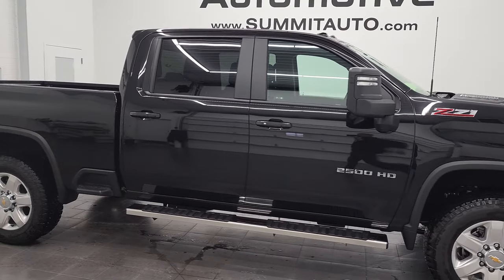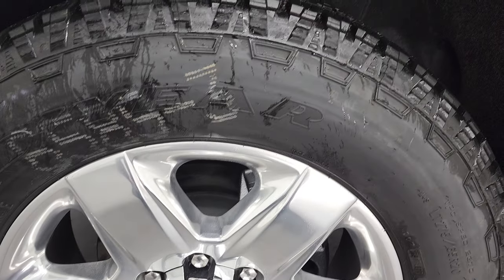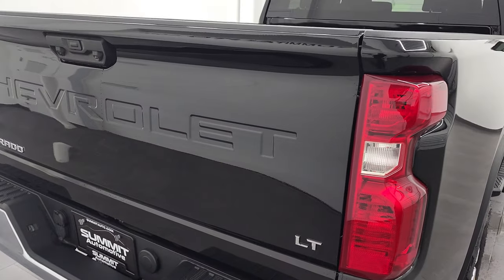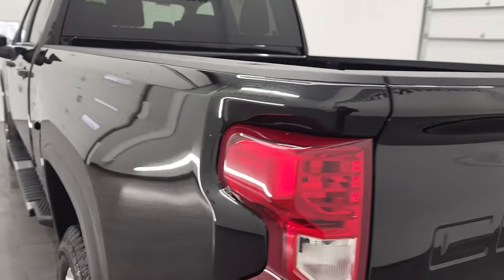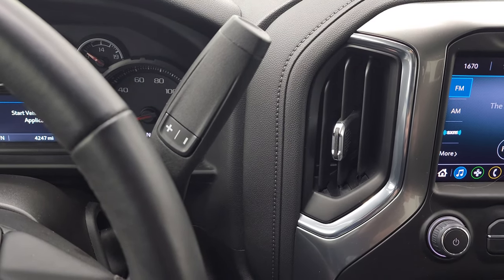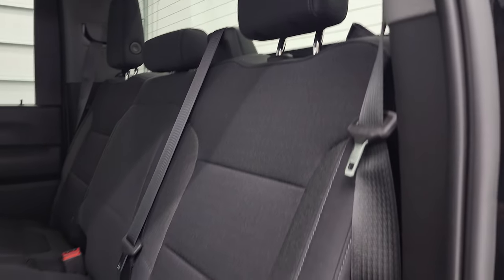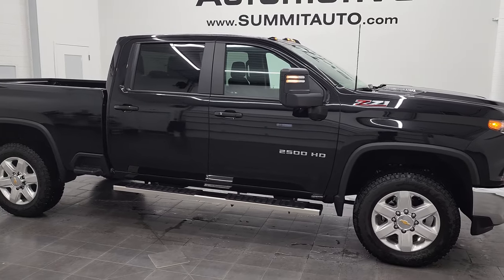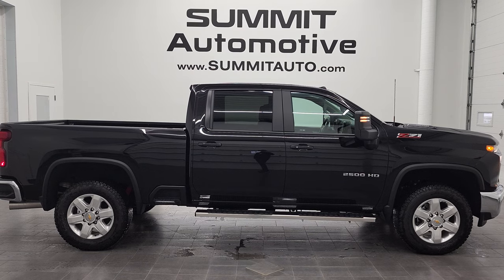2022 CHEVY 2500 DURAMAX LT Z71 4K WALKAROUND REVIEW MOSAIC BLACK 12777Z SOLD!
This 2022 CHEVROLET SILVERADO 250 LT1 Z71 CREW SHORT DURAAMX DIESEL IN MOSAIC BLACK MEATALLIC FOR SALE IN FOND DU LAC OSHKOSH WISCONSIN 54935 is the vehicle we did walk around review of today.

Thank you for checking out this video of this 2022 CHEVROLET SILVERADO 250 LT1 Z71 CREW SHORT DURAAMX DIESEL IN MOSAIC BLACK MEATALLIC FOR SALE IN FOND DU LAC OSHKOSH WISCONSIN 54935

STOCK: 12777Z
PRICE: $69,992
MILES: 4,233
MAKE: CHEVROLET
MODEL: SILVERADO 2500
VIN: 1GC4YNEY5NF103635
LOCATION: FOND DU LAC OSHKOSH WISCONSIN, 54937 TRUCKS ON 41

1 OWNER! CLEAN TITLE HISTORY! CLEAN CARFAX! 6.6 Liter V8 Duramax Diesel, L5P Motor, 445 Horsepower, Full Four Door Crew Cab, Short Box 6 1/2 Foot Shortbox, LT1 Package 1LT LT, Allison 10 Speed Heavy Duty Automatic Transmission With Optional Manual Tap Shift, 4x4 Push Button Four Wheel Drive 4WD, Power Driver's Seat, Dual Heated Seats, Non Smoker, Black Ebony Cloth Seats, 40/20/40 Split Front Bench Seating with Center Seat Hidden Storage Compartment, Full Towing Package with Receiver Trailer Hitch, Wiring and Transmission Cooler Tow Package, Factory Brake Controller, Factory Exhaust Brake, Telescopic Tow Power Mirrors, Stabilitrak Traction Control, Downhill Assist Control DAC, 3.42 Gears with Automatic Locking Differential Limited Slip Differential, Goodyear Wrangler Trailrunner LT275/65 R20 Tires, 20 Inch Rims Premium Wheels, Polished Aluminum Rims Premium Wheels, Factory Chromed Stepbars, Bedrail Covers, Clearance Lights, Fog Lights, LED Bed Lighting, LED Fog Lights, Locking Tailgate, Power Drop Down Tailgate, Rear Bumper Steps, Cowl Induction Sport Hood, AM / FM Radio Tuner, Sirius/XM Satellite Radio Capabilities Sirius / XM, Bluetooth, Hands-Free Phone Controls Blue Tooth, Android Auto Compatible, Apple Car Play Compatible, USB C Jack, USB Jack Portable Audio Connection, Keyless Entry with Factory Remote Start, Push Button Start, Rear Window Defroster, Adjustable Height Seatbelts, Driver and Passenger Front Air Bags, L.A.T.C.H. Child Safety System, Side Curtain Air Bags SRS Safety Restraint System, Heated Steering Wheel Multi-Function Steering Wheel Controls, Compass, Outside Temperature Display and Mileage Display, Dual Multi-Zone Climate Control , Factory All Weather Floormats, Woodgrain Door Trim, Air Conditioning AC, Cruise Control, Power Locks, Power Windows, Automatic Headlights Autolamp, Tilt/Telescope Steering Wheel, 3 Year / 36,000 Mile Remaining Factory Bumper to Bumper Warranty, Whichever comes first, 5 Year / 60,000 Mile Remaining Powertrain Factory Warranty, Whichever comes first, Mosaic Black Metallic, ONE OWNER! CLEAN AUTOCHECK! Very very clean inside and out! This is one of the sharpest 2022 Chevrolet Silverado 2500 crewcab shortbox 3/4 ton diesel trucks on our lot! Make your move before this super clean 4wd is gone!

STOCK: 12777Z
PRICE: $69,992
MILES: 4,233
MAKE: CHEVROLET
MODEL: SILVERADO 2500
VIN: 1GC4YNEY5NF103635